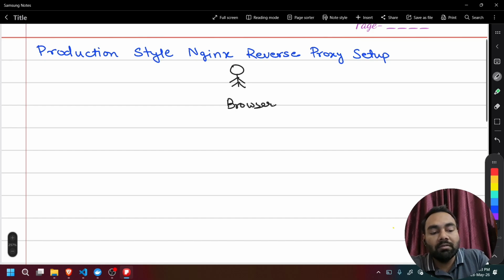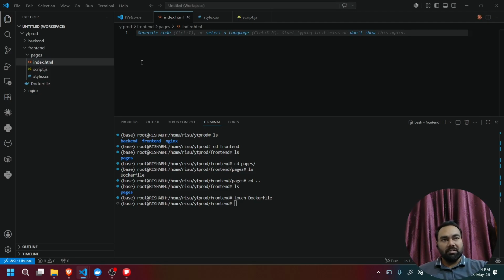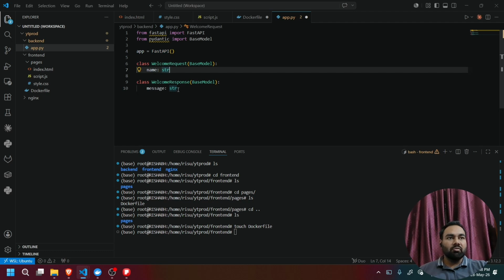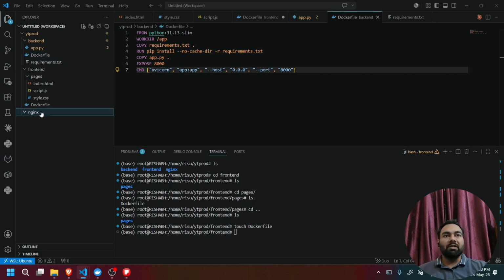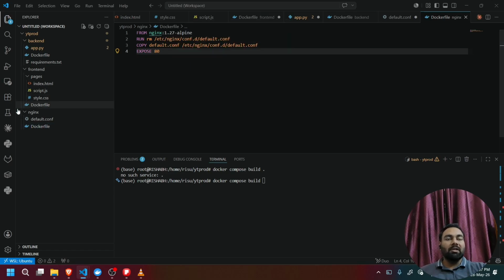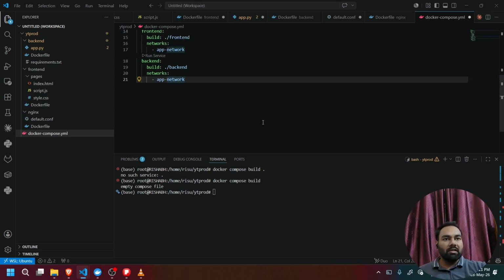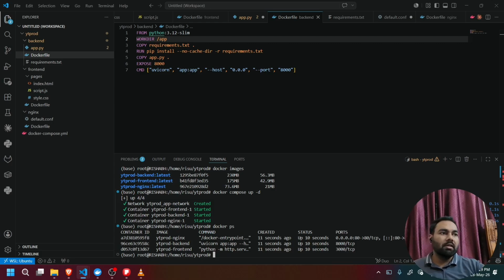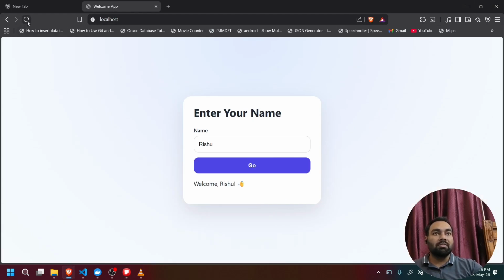I Built a Mini Production Architecture with Docker + Nginx (Frontend + Backend)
Build a mini production-ready architecture using Docker containers and Nginx reverse proxy.

In this video you'll learn:

• Frontend Container Setup
• Backend Container Setup
• Nginx Reverse Proxy Configuration
• Docker Networking Explained
• Request Routing (/ and /api)
• Architecture Diagram Walkthrough
• Browser Demonstration

Goal: Serve frontend and backend using a single URL through Nginx.

Tech Stack:
Docker • Nginx • React • Node.js • Reverse Proxy • Container Networking